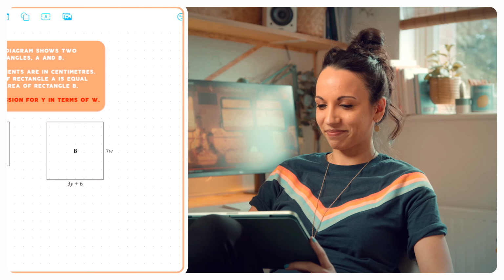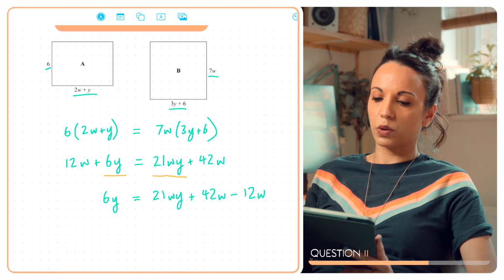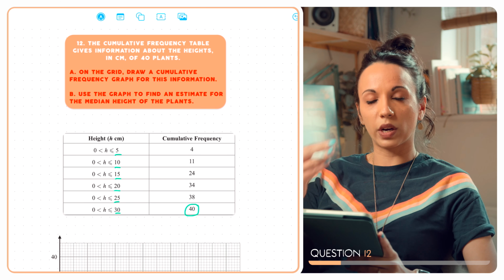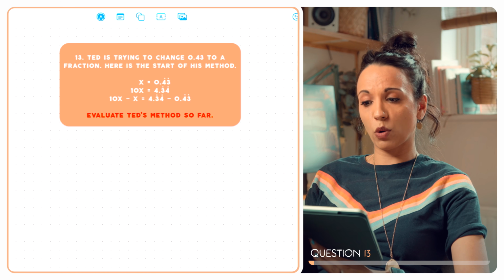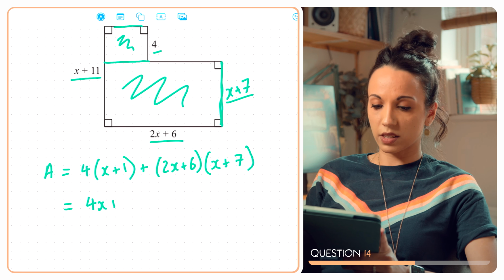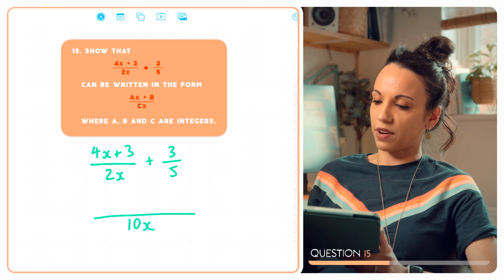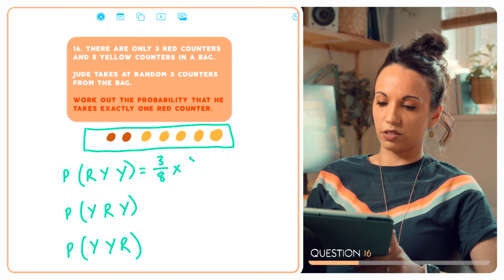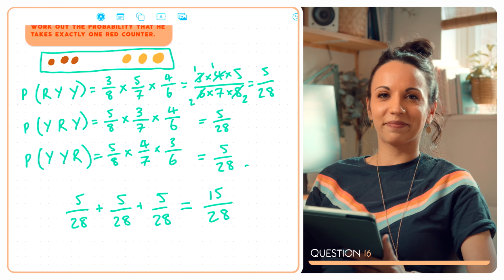2021 Edexcel GCSE Maths Paper 1 Higher - (Sums of Anarchy: Let's Solve - Part 3)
CHAPTERS
00:00 - Intro
00:26 - Question 11
05:18 - Question 12
09:07 - Question 13
10:10 - Question 14
13:47 - Question 15
16:35 - Question 16

In this video we're working our way through questions 11-16 of the November 2021 Edexcel Non-Calculator Maths Paper. Download the paper here:

Whether you're preparing yourself or your child for the GCSE exam, or if you just want a refresher of some areas of everyday maths including probability, cumulative frequency and algebra, we hope you find this video helpful.

If you have any questions or requests for future videos, leave them in the comments.